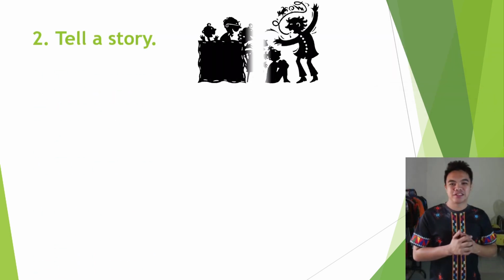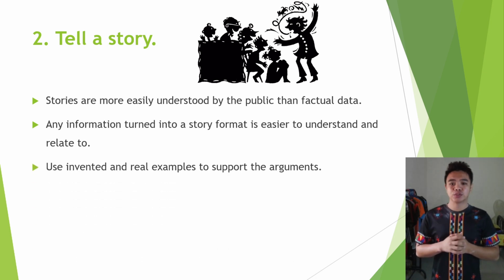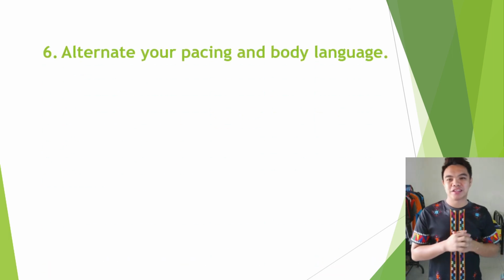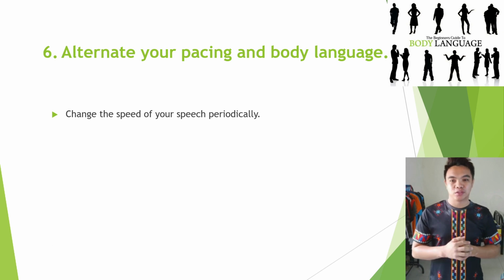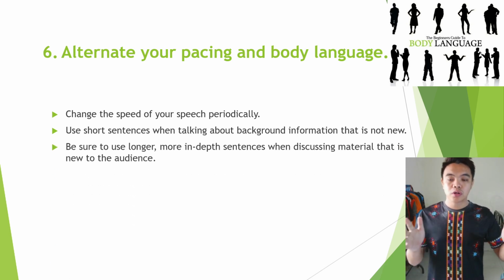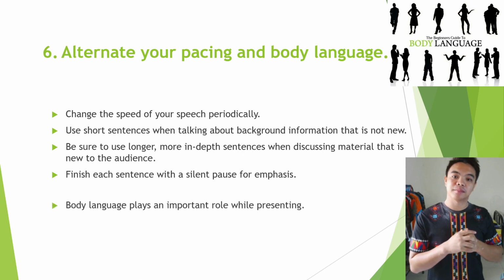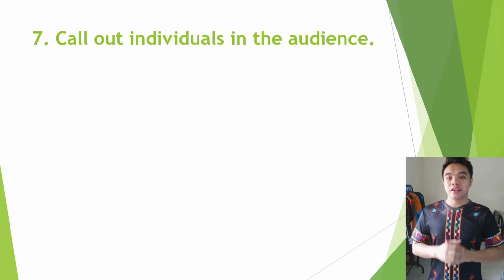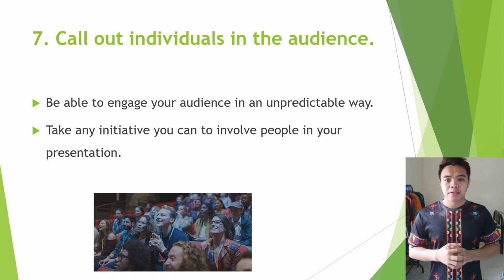HBET3403 LISTENING AND SPEAKING IN ESL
The purpose of this video presentation is to present a topic entitled ‘Ways to Attract People to Listen to Your Presentation’ for my assignment.